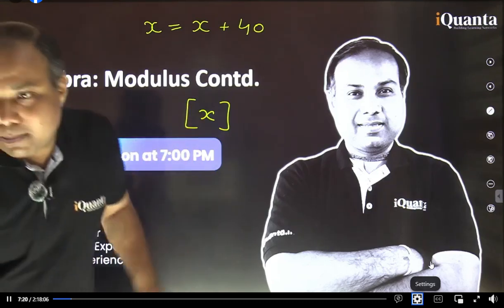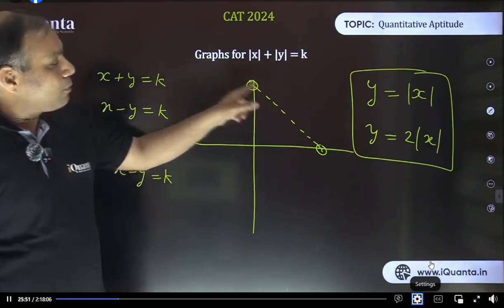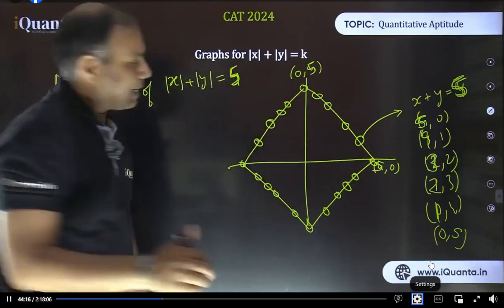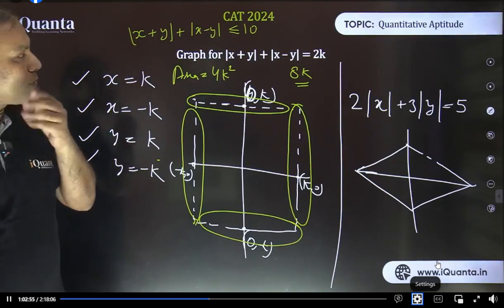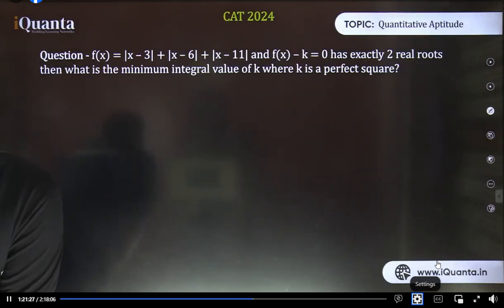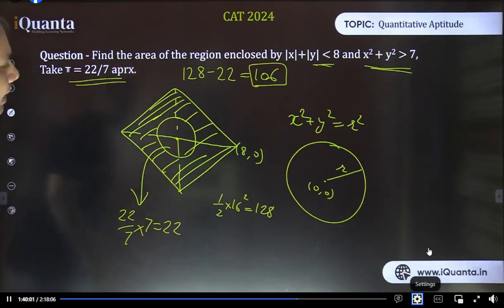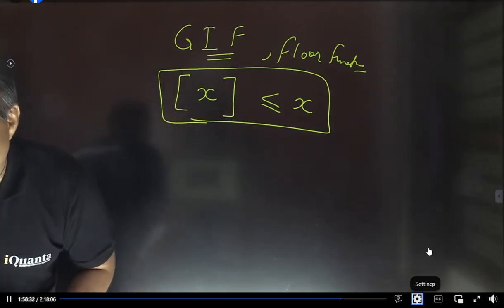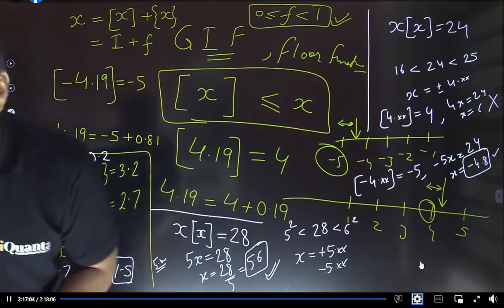18. Algebra Modulus Continued Livestream